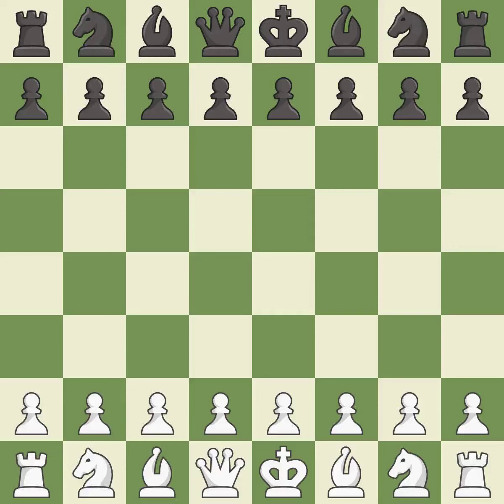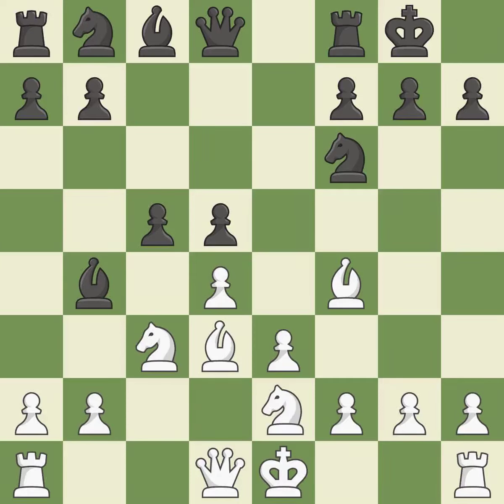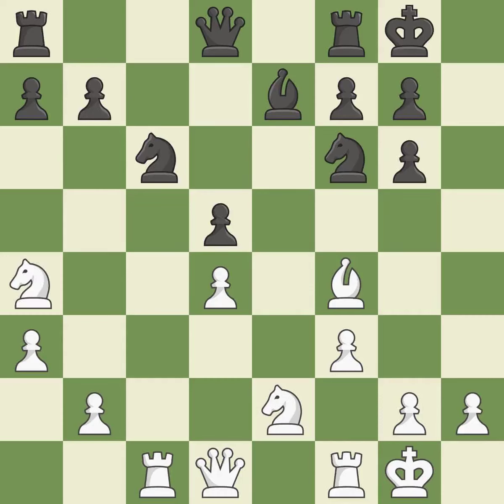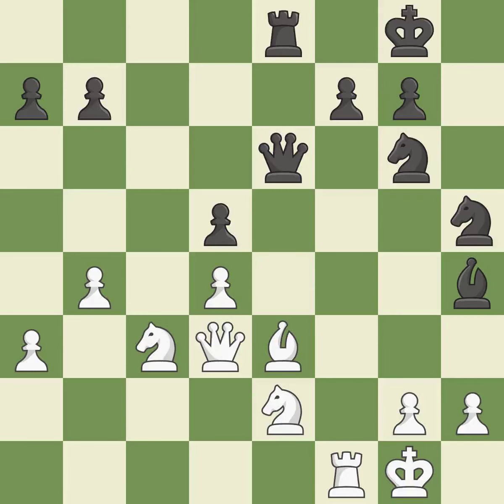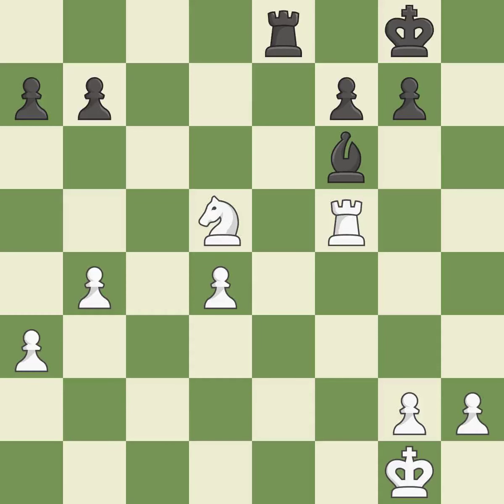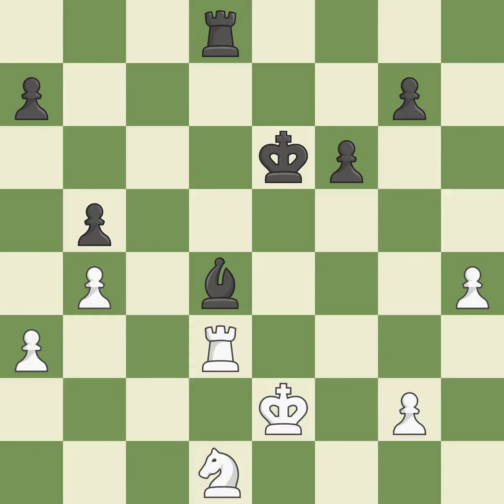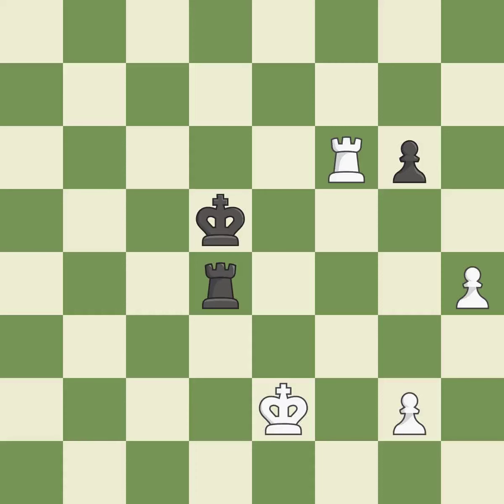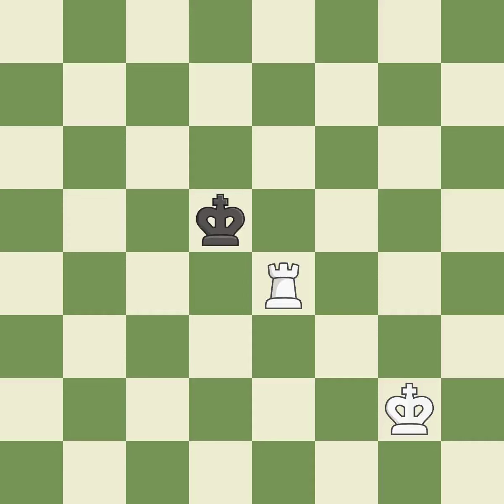White Nakamura,Hi,Black Duda,JQueen's Gambit Declined: Queen's Knight Variation, 3...Bb4,Event Cham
Queen's Gambit Declined: Queen's Knight Variation, 3...Bb4,Event Champions Showdown Rapid,Site Saint Louis USA,Date 2019,Round 8.2,White Nakamura,Hi,Black Duda,J,Result 1/2-1/2,BlackElo 2731,BlackFideId 1170546,BlackTitle GM,ECO D31,EventDate 2019,Opening QGD,Variation 3.Nc3,WhiteElo 2749,WhiteFideId 2016192,WhiteTitle GM